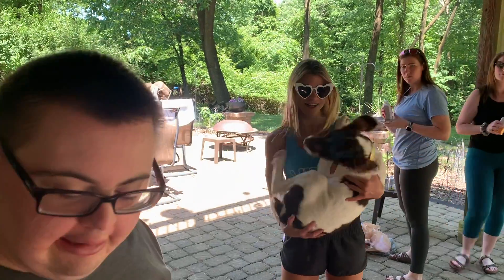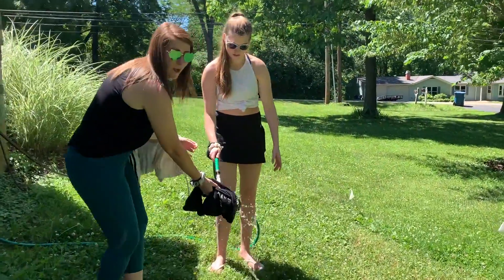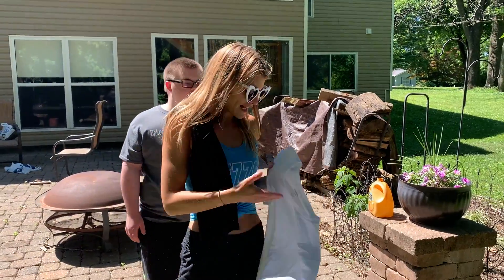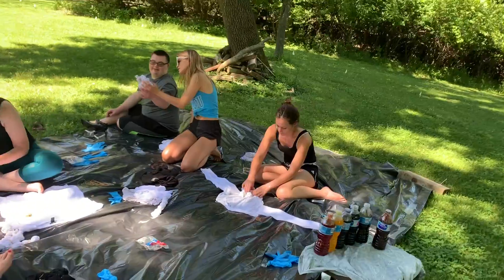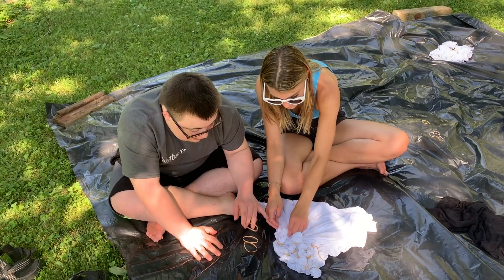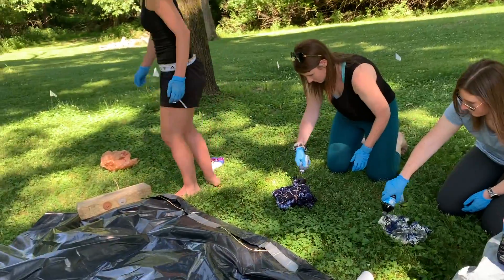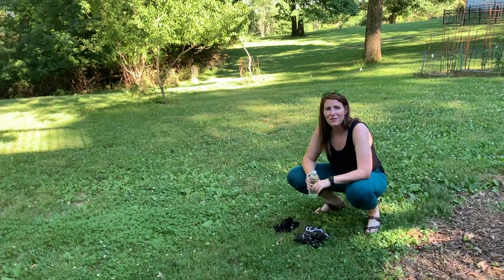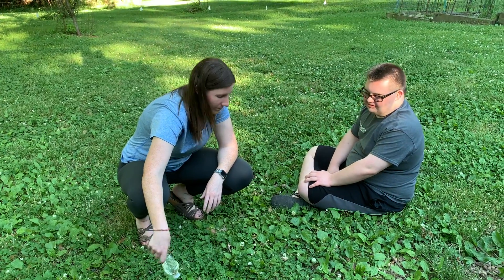DEREK TIE DYES WITH THE GIRLS!!!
Jenna, Katy and a few friends decided to have a tie dye party and of course we knew it'd be more fun if Derek crashed our party! Derek, being the ladies man he is, had fun hanging with the girls and learning how to tie dye his own t-shirts! Shout out to Claire, Sara, Sam and Allison for hanging out for this one!!!

About Baker Banter: My name is Derek, I am 23 years old, I live in St. Louis, Missouri and I have Down syndrome. I created this channel with the help of my sisters, Jenna and Katy. I can't wait to share more of my world with all of you.

A note from my sisters: Derek brings our family and friends so much joy, positivity and entertainment and we thought it's about time we started sharing his infectious love and laughter with the world.

What is Down syndrome?